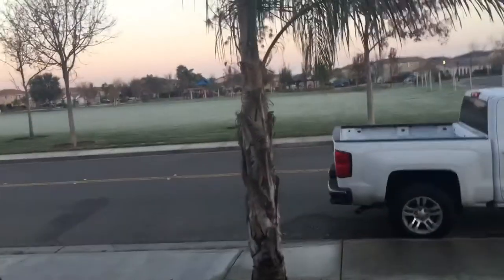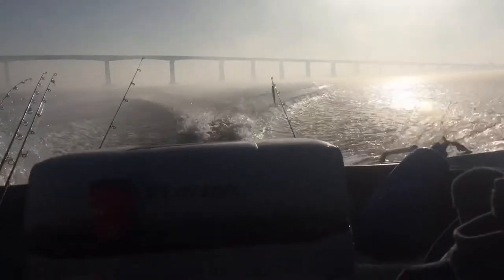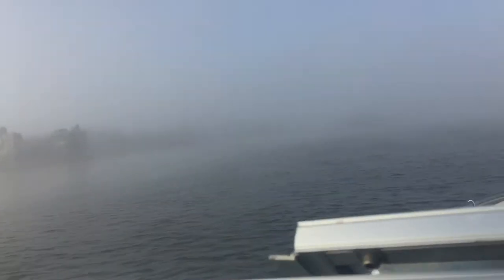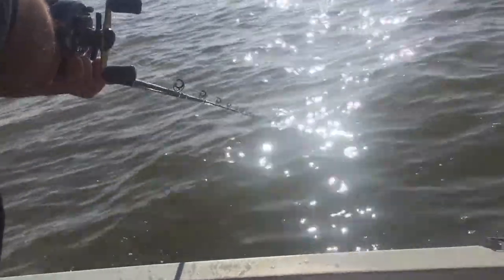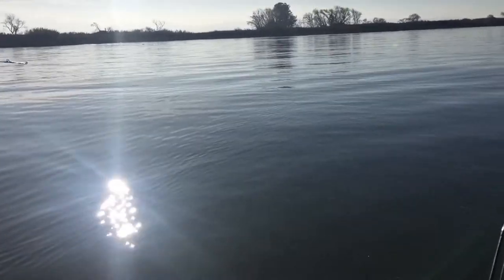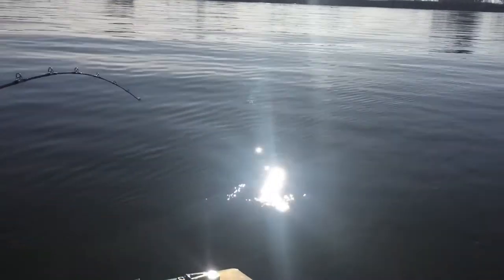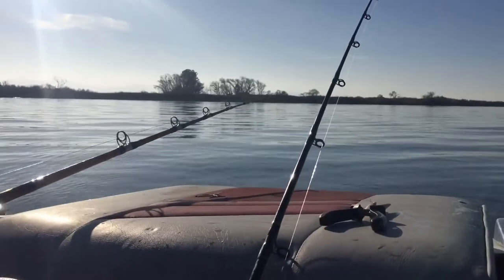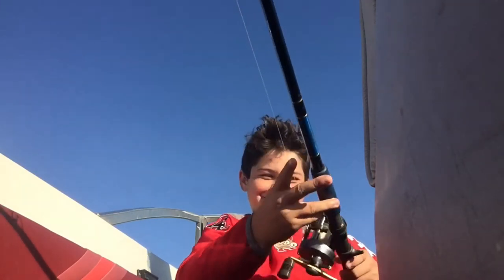Striper Fishing In The Ca Delta!! Striper Fiesta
This was crazy!! All of the last fish were caught within 10 minutes!! Striper Fiesta! Hope  you guys enjoyed

——— See ya